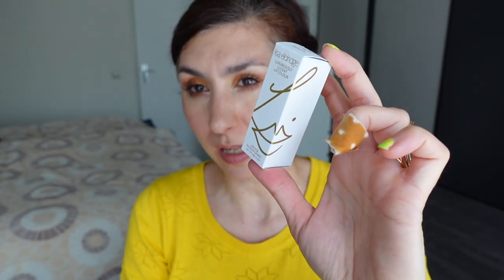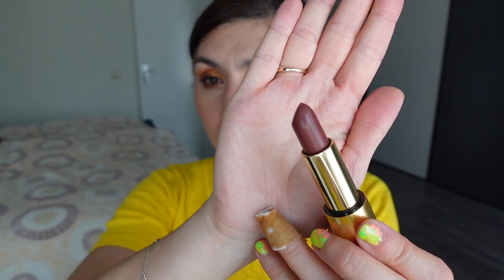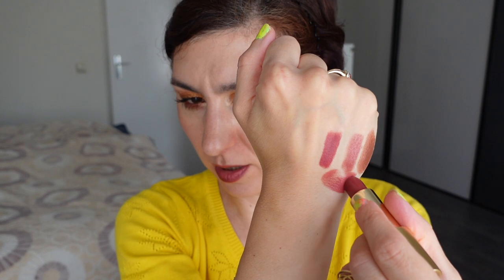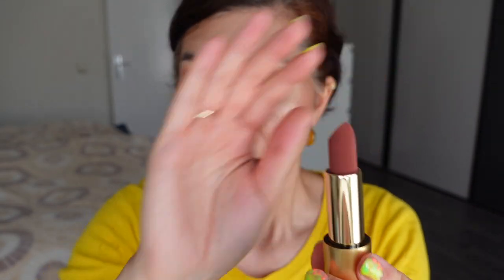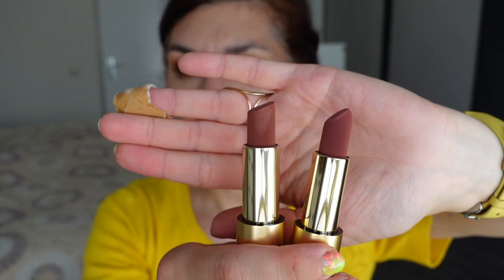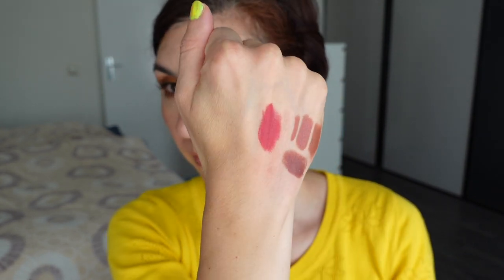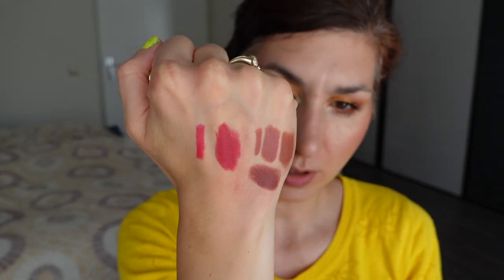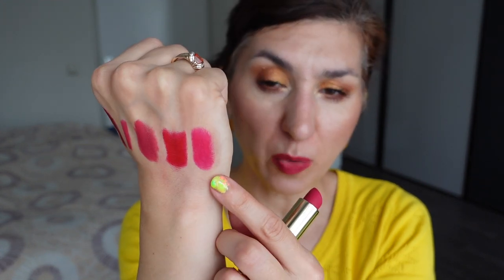Lisa Eldridge Velvet Bloom | Demo & Comparisons (bonus demo: Muse & Painterly)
For my fellow European peeps, you can find Velvet Bloom